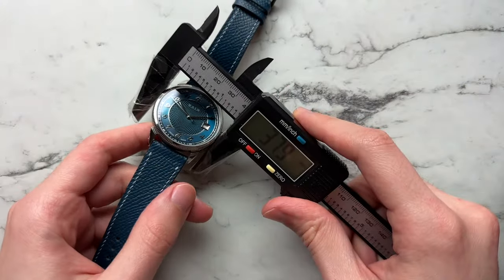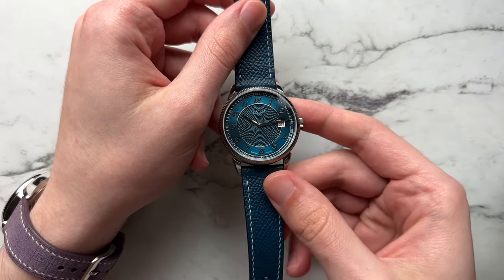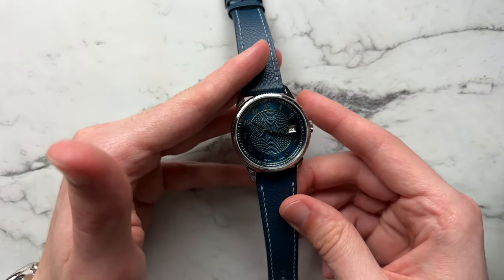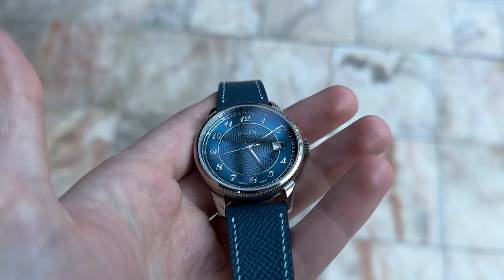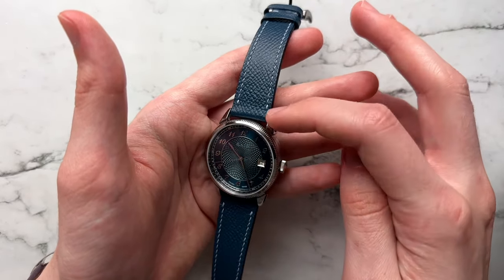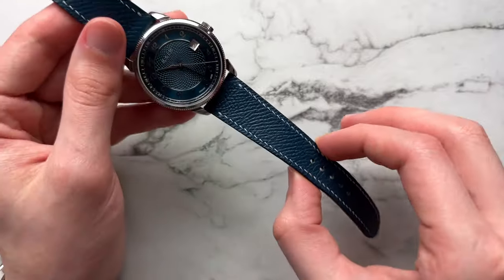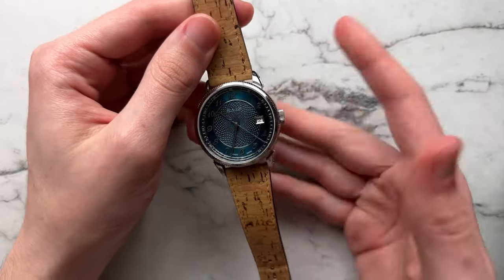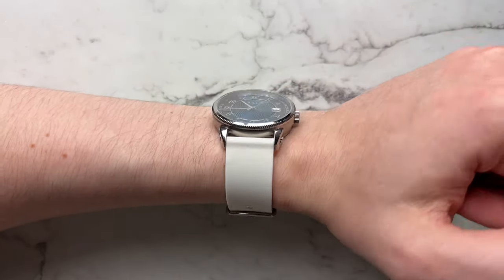Haim Legacy Automatic Review: Great Dress Watch Around $1000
0:00-0:34 Intro
0:34-1:49 Dimensions & Specifications
1:49-3:58 The Dial
3:58-6:37 Macro Dial
6:37-7:16 Natural Light
7:16-11:09 The Case
11:09-12:46 How it Wears
12:46-14:57 Other Straps
14:57-16:06 Pros
16:06-18:03 Cons
18:03-19:34 Final Thoughts

Has no Bounds

Has no Bounds

Theo and Harris

Archer Silicone